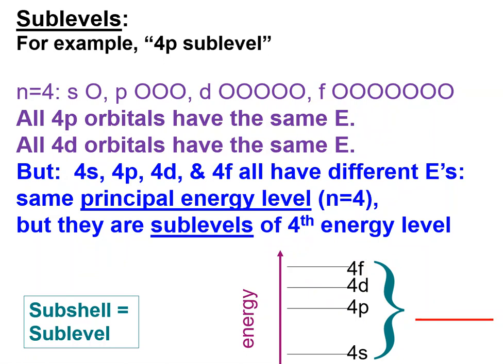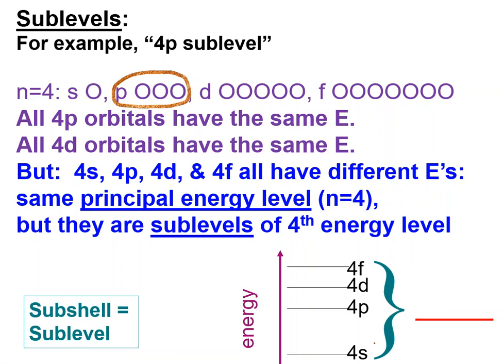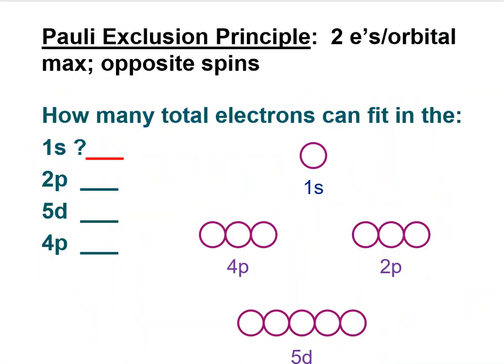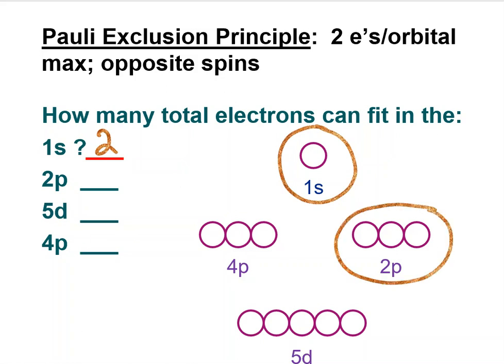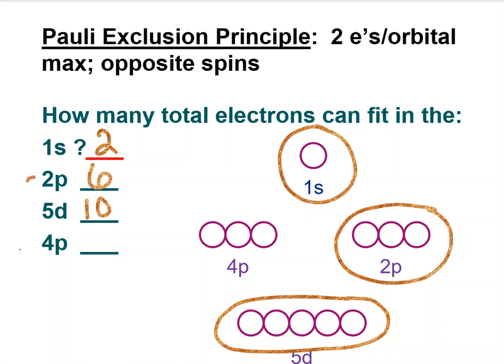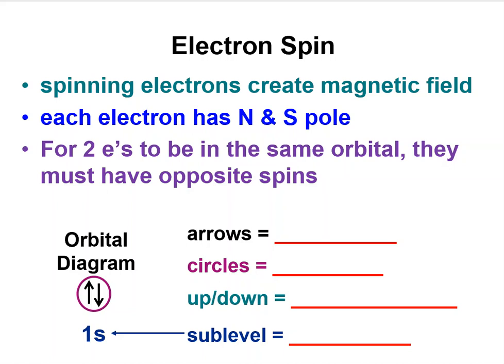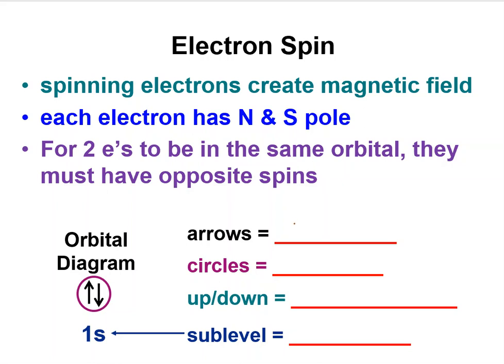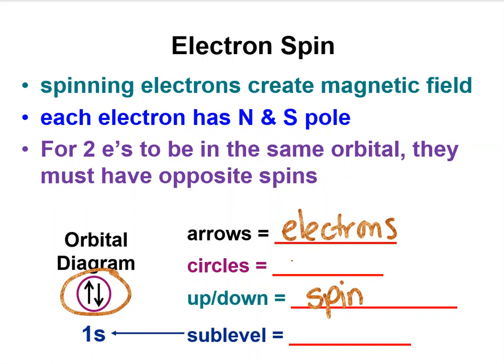electrons lecture sublevels and orbital filling